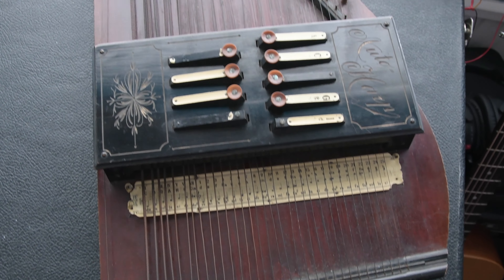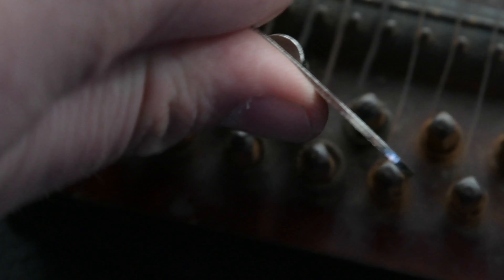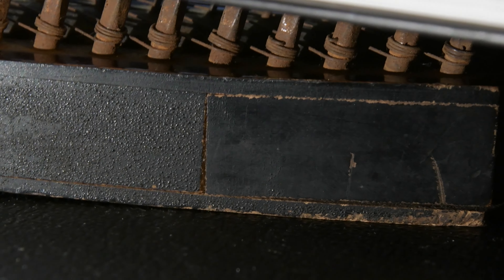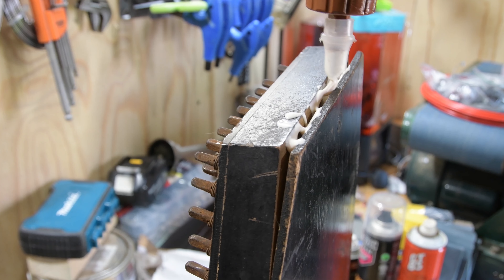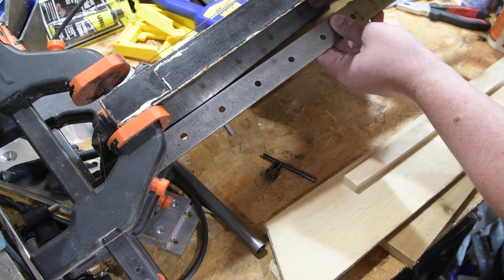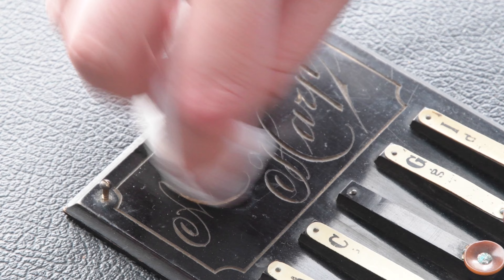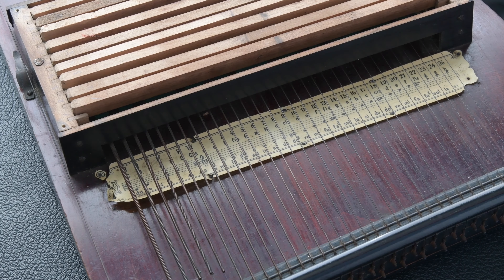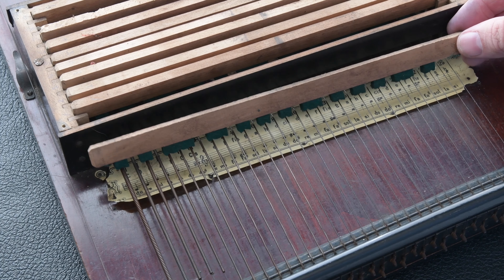Autoharp - Restoring Part 2 - Can it glue?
In this video I look at two autoharps I found for sale in need of repair.
I look at one in detail and figure out how it works and how to repair it to a state of playability.

Autoharps are really interesting instruments and allow for some really nice sounds. It works by having many strings which are able to be muted to form desired chords.

I really enjoy find these broken instruments and learning how they work but also getting them playing again. If you also enjoy watching, please do share/like it means a lot to me.

I did buy a tuning key, though it is a little tight and only fits one harp.  I would like something a little more robust. I found that these clock keys fit well though doesn't offer a lot of room for tuning.

Thank you Dean

This is how it is tuned, what chords would you set this to play?
1 C      x
2 D  x      x  x      x
3 G      x  x      x    x
4 A  x  x      x  x
5 B              x  x
6 C      x
7 C#  x  x        x      x
8 D  x      x  x      x
9 E      x      x  x    x
10 F
11 F#  x  x      x      x
12 G      x  x      x    x
13 A  x  x      x  x
14 B        x      x  x
15 C      x
16 C#  x  x        x      x
17 D  x      x  x      x
18 E      x      x  x    x
19 F
20 F#  x  x      x      x
21 G      x  x      x    x
22 A  x  x      x  x
23 B        x      x  x
24 C      x
25 C#  x  x        x      x
26 D  x      x  x      x
27 E      x      x  x    x
28 F
29 F#  x  x      x      x
30 G      x  x      x    x
31 A  x  x      x  x
32 B        x      x  x

These are the chords I am thinking about, I have put the most useful ones in the middle and work outwards.  So that when I play the instrument the linked chords should be together. What do you think?
D7      D  F# A   C#
F#m  F# A C#
C        C E G
G        G B D
D        D  F# A
A        A   C#  E
Em     E G B
Bm     B D F#
C#dim  C#  E G
Though this doesnt use the F at all.